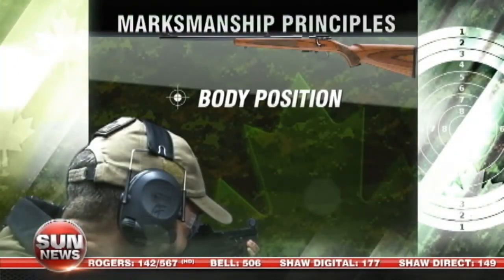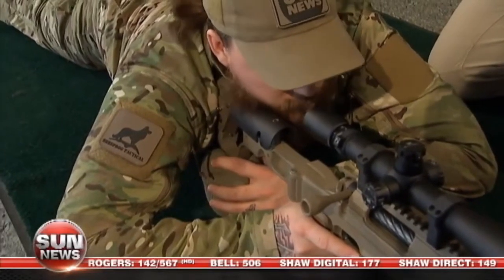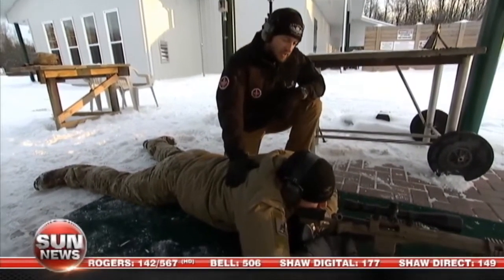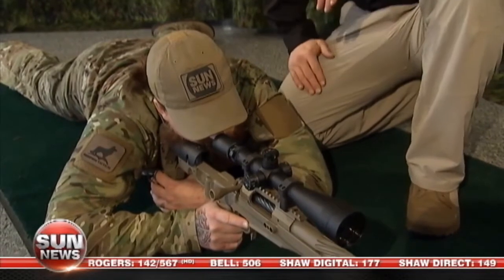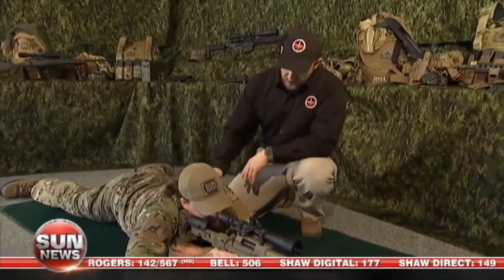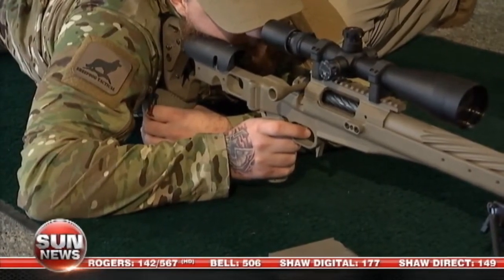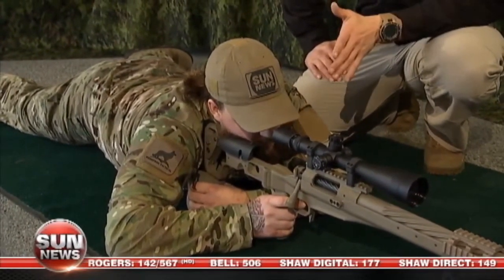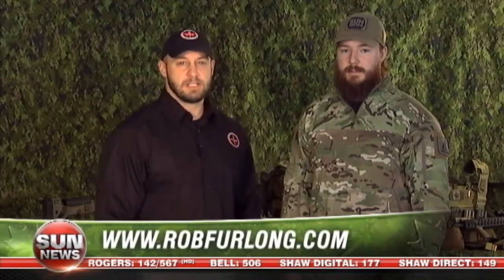Straight Shot: Marksmanship principles for accurate shooting